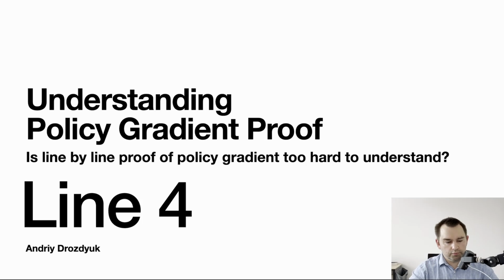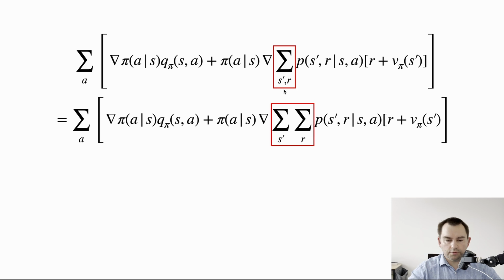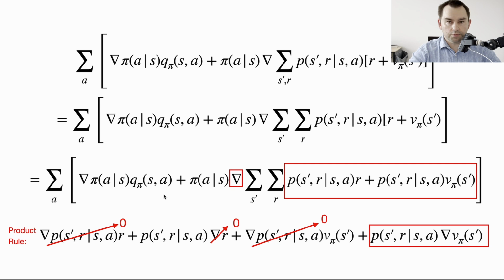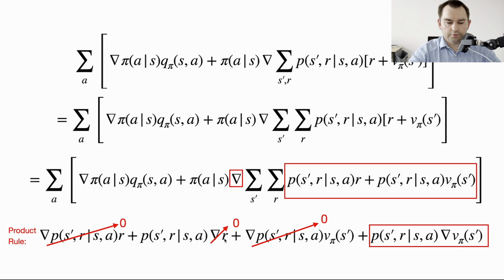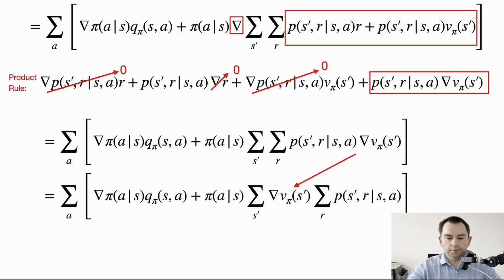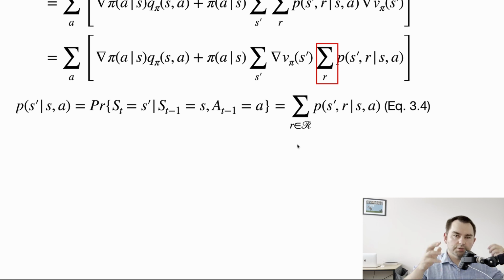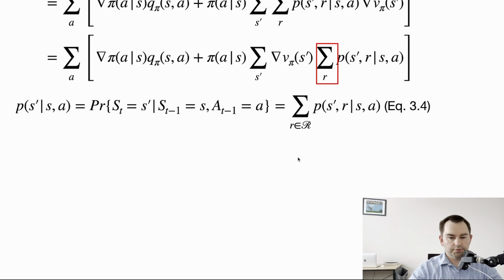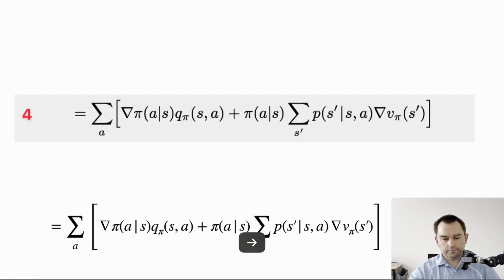Line 4, Understanding Policy Gradient Proof